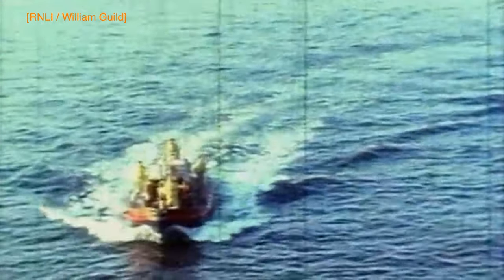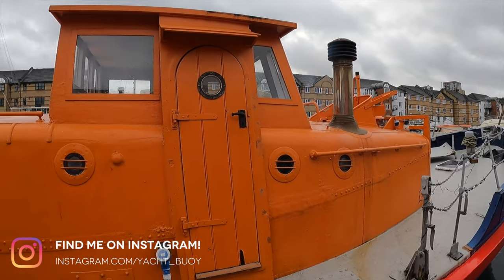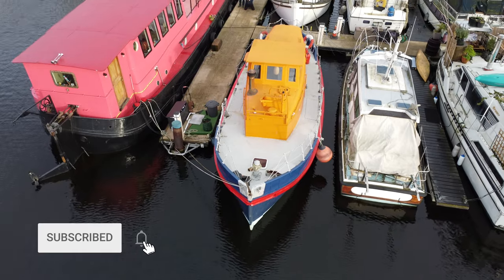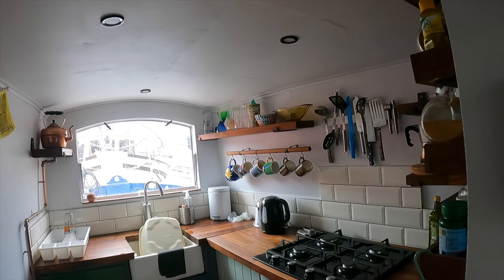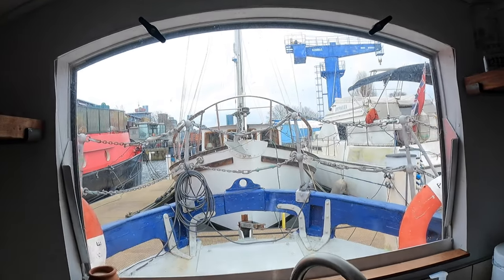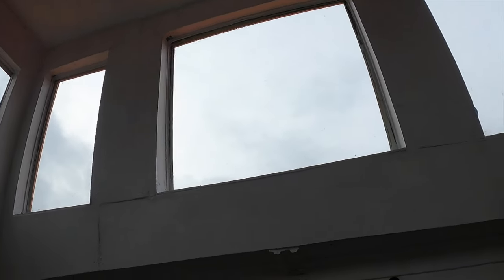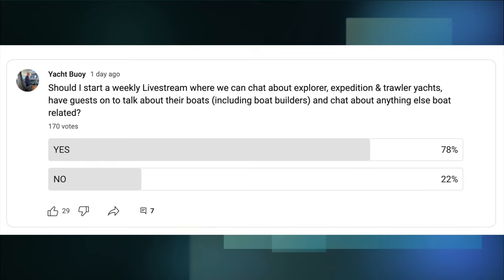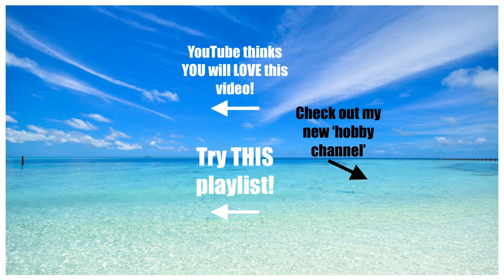RNLI LIFEBOAT Converted To LIVEABOARD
This 1959 Watson Class RNLI Lifeboat has undergone the miracle of a full boat conversion to become a liveaboard, and she is currently for sale.

A big thanks to the RNLI & William Guild for the archive footage of the lifeboat at sea.